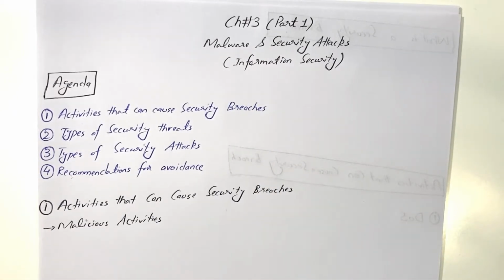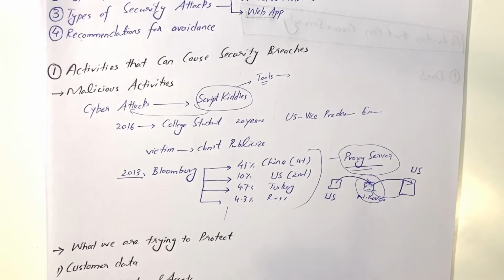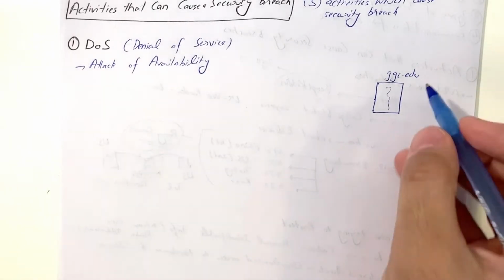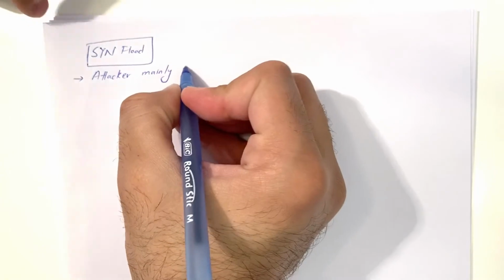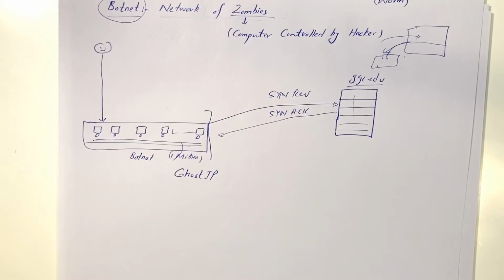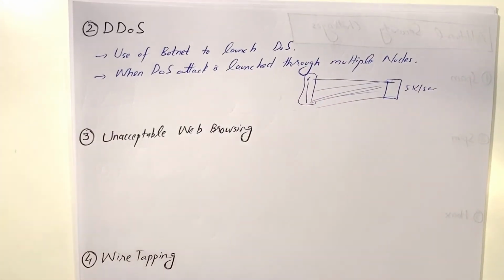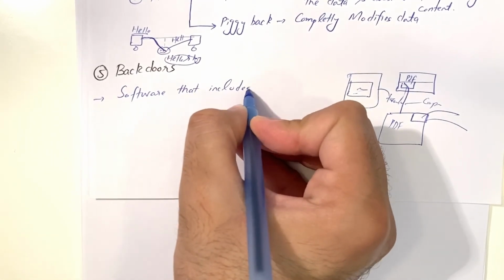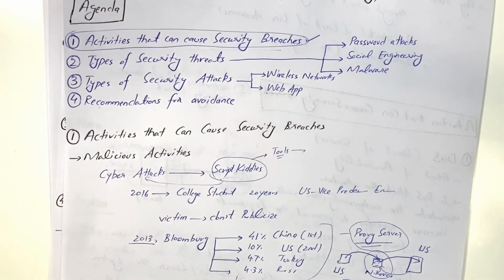Malware and Security Attacks (Ch 3 Part 1)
Activities that can cause Security Breaches (DoS,DDOS and Backdoors)